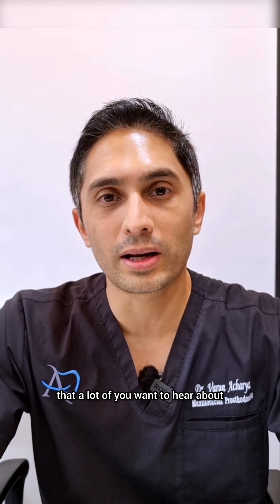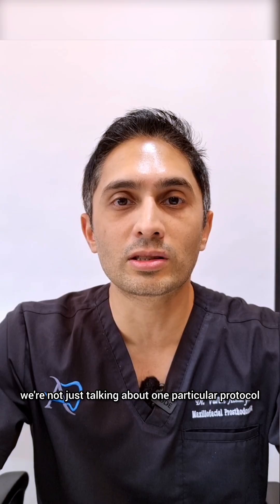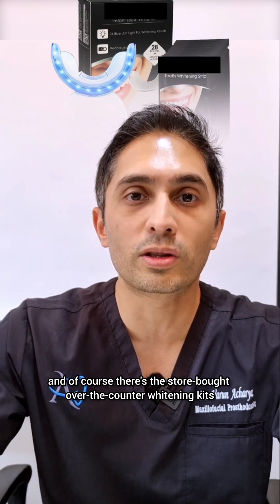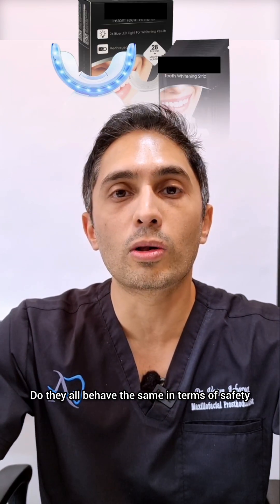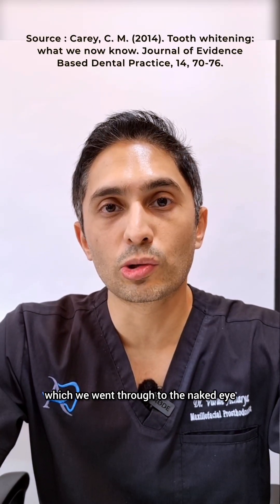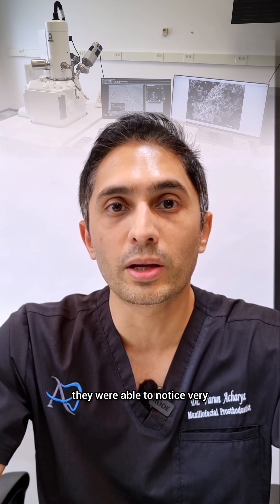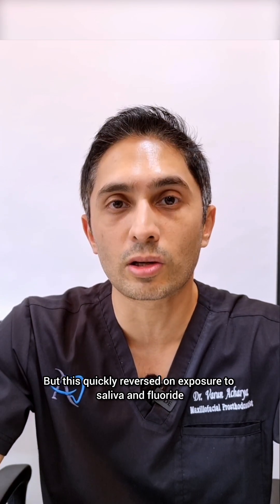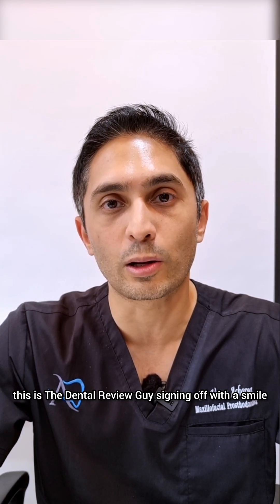IS TEETH WHITENING SAFE ?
Is teeth whitening really safe? Let's dive in! Part 1 of a four part evidence based examination of everything you need to know about teeth whitening, whether you're a dentist or a patient!

Follow so you don't miss the upcoming parts!